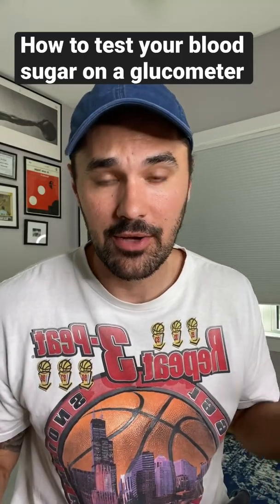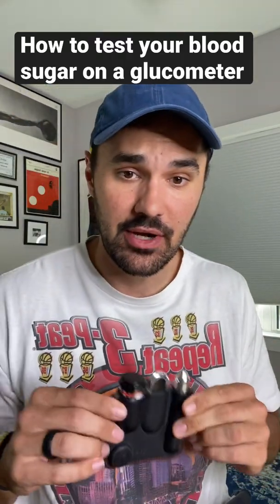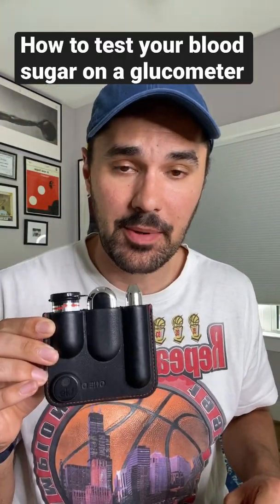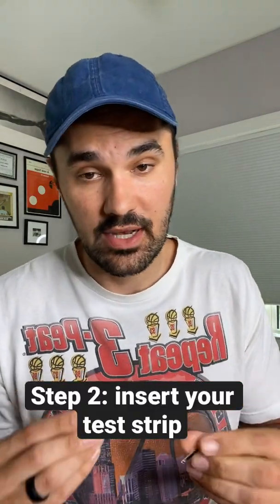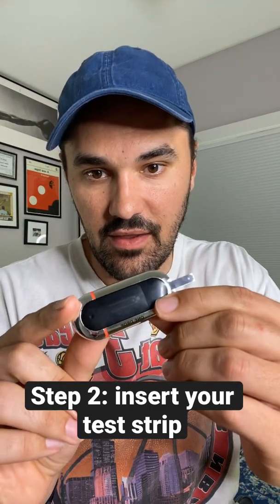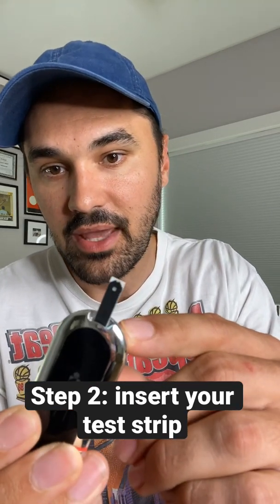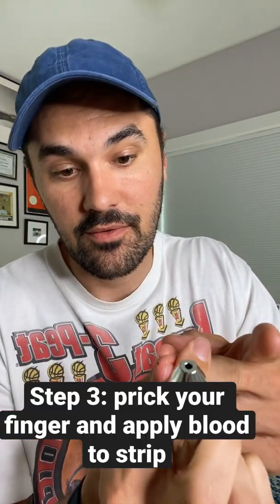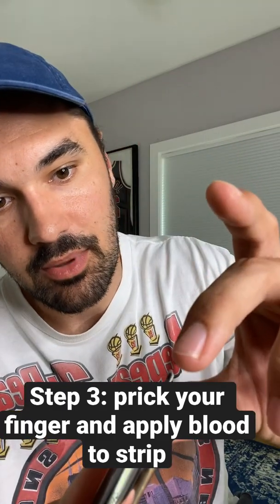How to test your blood sugar - Diabetes tips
I tested my blood sugar on my OneDrop glucometer.

If you're wondering how to test your blood sugar, here are my simple steps:

1. Clean your hands
2. Insert your test strip
3. Prick your finger and apply blood
4. Wait for the result!